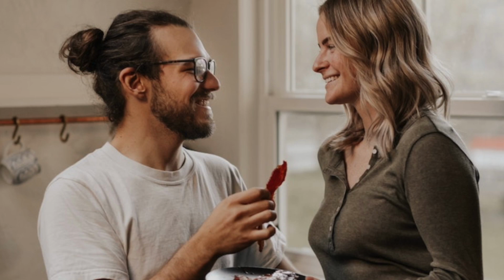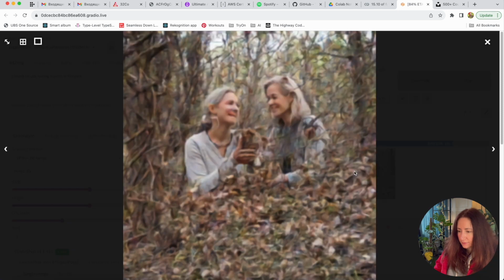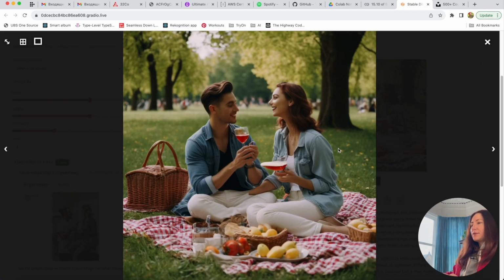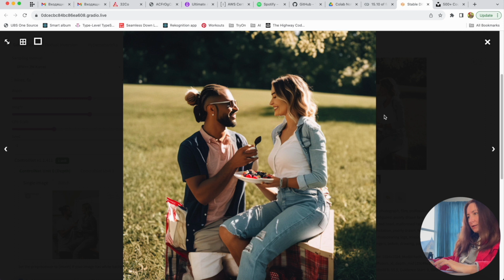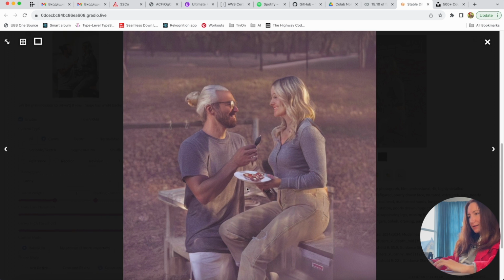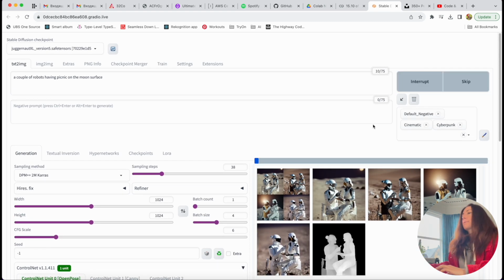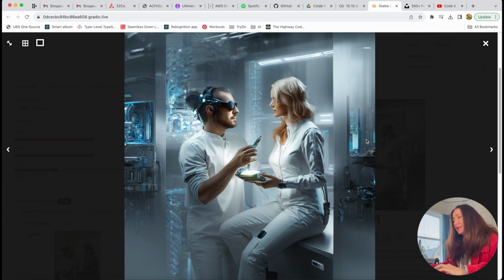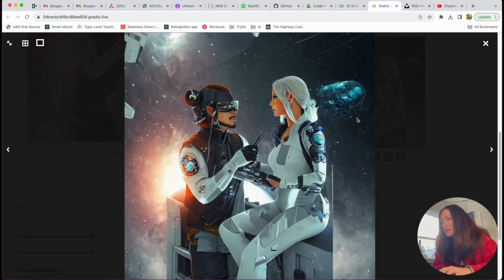Generate a couple with ControlNet in Stable Diffusion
In this video we will challenge stable diffusion to generate a couple using ControlNet. We will use a picture as a reference and explore different control net settings to achieve desired results.

We will also use advanced settings such as multiple ControlNet Units for better precision. We will generate a realistic photo, a couple of robots and futuristic image of a couple in a space ship.